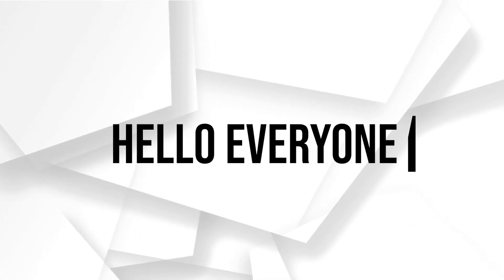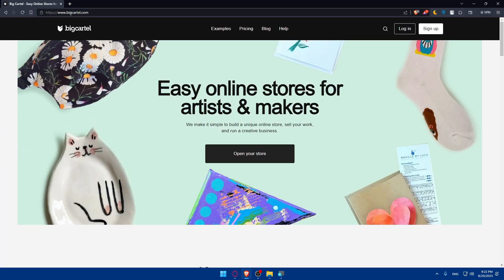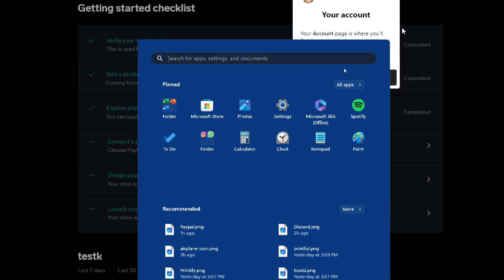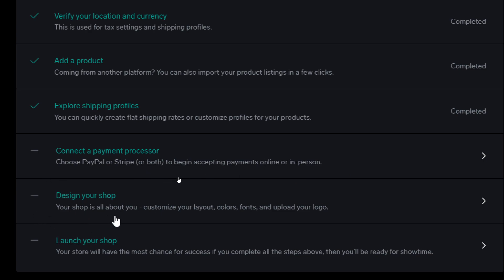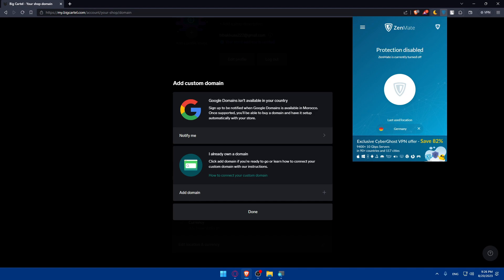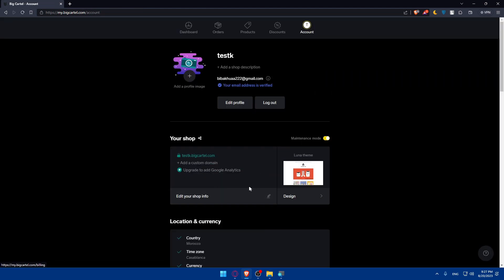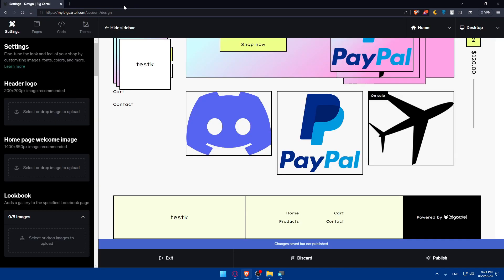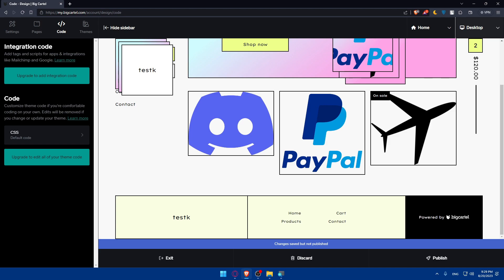How To Remove Big Cartel Logo From Website 2025! (Full Tutorial)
Today we talk about remove big cartel logo from website,big cartel tutorial,big cartel website tutorial,how to remove big cartel logo from website